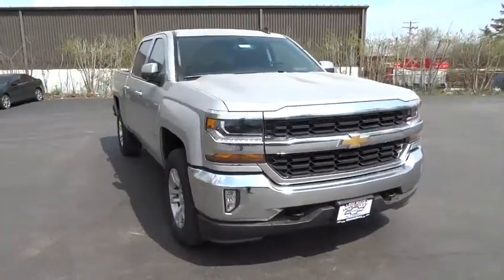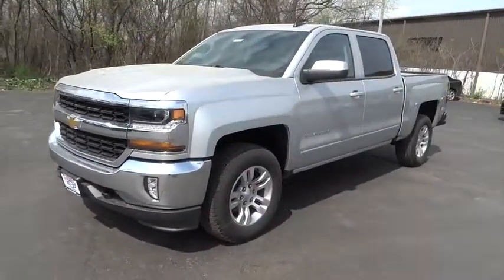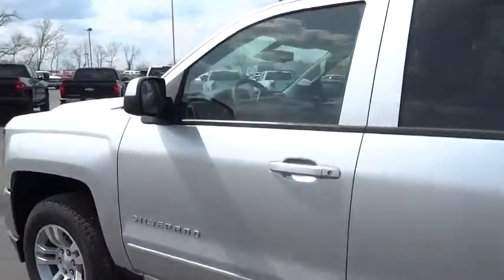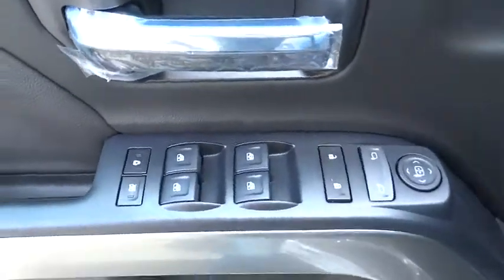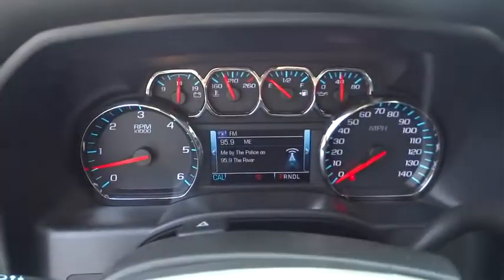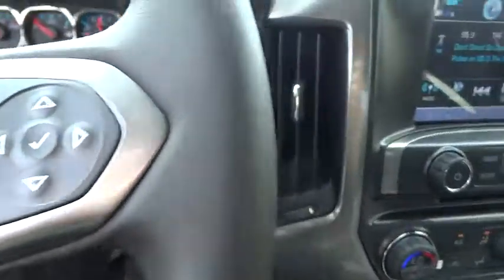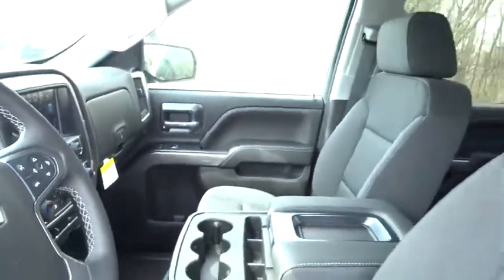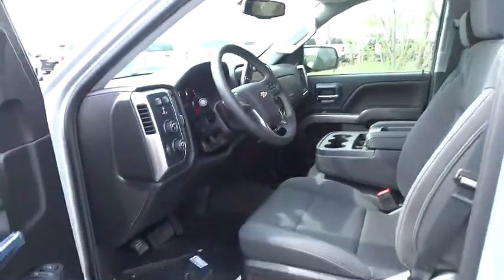2018 Chevrolet Silverado 1500 Elgin, St. Charles, Glendale Hts. Naperville, Aurora, IL 18739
Silver Ice Metallic New 2018 Chevrolet Silverado 1500 available in Elgin, Illinois at McCue Chevrolet. Servicing the St. Charles, Glendale Hts. Naperville, Aurora, IL area.
2018 Chevrolet Silverado 1500 LT - Stock#: 18739 - VIN#: 3GCUKREC1JG370034

McCue Chevrolet
2015 E Main St, St

Strong, capable and built to stand the test of time. When you need to get things done, you want a 2018 Chevrolet Silverado 1500. While strength, durability and dependability are in the DNA of every Silverado, each trim in this powerful lineup has distinct traits that make it stand out from every other truck on the road. Whether its a day at the job site or a weekend at the lake, Silverado offers a quiet cabin with the perfect blend of space, comfort and convenience. Steering wheel controls are conveniently placed, even allowing for hands-free phone calls and messaging. Silverado 1500 has a lineup of small block engines equipped with three proven fuel-saving technologies  Active Fuel Management, Direct Injection and Continuously Variable Valve Timing  to provide the perfect blend of efficiency and capability. Built with high-strength steel, a durable pickup box and available trailering technologies, Silverado offers strength and durability along with the confidence you need when youre putting 12,500 lbs. of best-in-class V8 max trailering capability to work. Stay steady with StabiliTrak which automatically detects a swaying trailer and applies both the vehicle and trailer brakes to help bring it back in line.
FOG LAMPS  THIN PROFILE LED,AIR CONDITIONING  DUAL-ZONE AUTOMATIC CLIMATE CONTROL,LT PREFERRED EQUIPMENT GROUP  includes standard equipment,LICENSE PLATE KIT  FRONT,JET BLACK  CLOTH SEAT TRIM,ENGINE  5.3L ECOTEC3 V8 WITH ACTIVE FUEL MANAGEMENT  DIRECT INJECTION AND VARIABLE VALVE TIMING  includes aluminum block construction (355 hp [265 kW] @ 5600 rpm  383 lb-ft of torque [518 Nm] @ 4100 rpm; more than 300 lb-ft of torque from 2000 to 5600 rpm),SEATS  FRONT 40/20/40 SPLIT-BENCH  3-PASSENGER  AVAILABLE IN CLOTH OR LEATHER  includes driver and front passenger recline with outboard head restraints and center fold-down armrest with storage. Also includes manually adjustable driver lumbar  lockable storage compartment in seat cushion  and storage pockets. (STD) Includes (AG1) driver 10-way power seat-adjuster with (PCM) LT Convenience Package  (PDA) Texas Edition or (PDU) All Star Edition.),WHEEL  FULL-SIZE SPARE  17 (43.2 CM) STEEL,CARGO TIE DOWNS (4)  MOVABLE UPPER,GVWR  7200 LBS. (3266 KG),ALL STAR EDITION  for Crew Cab and Double Cab  includes (AG1) driver 10-way power seat adjuster with (AZ3) bench seat only  (CJ2) dual-zone climate control  (BTV) Remote Vehicle Starter system  (C49) rear-window defogger and (KI4) 110-volt power outlet (Includes (Z82) Trailering Package  (G80) locking differential and (T3U) LED front fog lamps. (N37) manual tilt and telescopic steering column included with (L83) 5.3L EcoTec3 V8 engine.,DEFOGGER  REAR-WINDOW ELECTRIC,DIFFERENTIAL  HEAVY-DUTY LOCKING REAR,SILVER ICE METALLIC,TRAILER BRAKE CONTROLLER  INTEGRATED,TIRES  P265/65R18 ALL-TERRAIN  BLACKWALL,PAINT  SOLID,TRAILERING PACKAGE  includes trailer hitch  7-pin and 4-pin connectors Includes (G80) locking rear differential.,SEAT ADJUSTER  DRIVER 10-WAY POWER,TIRE  SPARE P265/70R17 ALL-SEASON  BLACKWALL,REAR AXLE  3.42 RATIO,REMOTE VEHICLE STARTER SYSTEM  Includes (UTJ) Theft-deterrent system.),STEERING COLUMN  MANUAL TILT AND TELESCOPING,THEFT-DETERRENT SYSTEM  UNAUTHORIZED ENTRY,TRANSMISSION  6-SPEED AUTOMATIC  ELECTRONICALLY CONTROLLED  with overdrive and tow/haul mode. Includes Cruise Grade Braking and Powertrain Grade Braking (STD),AUDIO SYSTEM  CHEVROLET MYLINK RADIO WITH 8 DIAGONAL COLOR TOUCH-SCREEN  AM/FM STEREO  with seek-and-scan and digital clock  includes Bluetooth streaming audio for music and select phones; USB ports; auxiliary jack; voice-activated technology for radio and phone; and Shop with the ability to browse  select and install apps to your vehicle. Apps include Pandora  iHeartRadio  The Weather Channel and more. (STD),WHEELS  18 X 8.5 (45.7 CM X 21.6 CM) BRIGHT-MACHINED ALUMINUM,COOLING  AUXILIARY EXTERNAL TRANSMISSION OIL COOLER,POWER OUTLET  110-VOLT AC,Four Wheel Drive,Power Steering,ABS,4-Wheel Disc Brakes,Aluminum Wheels,Tires - Front All-Season,Tires - Rear All-Season,Conventional Spare Tire,Tow Hooks,Daytime Running Lights,HID headlights,Heated Mirrors,Power Mirror(s),Privacy Glass,Keyless Entry,Power Door Locks,AM/FM Stereo,MP3 Player,Bluetooth Connection,Auxiliary Audio Input,Smart Device Integration,CD Player,HD Radio,Satellite Radio,WiFi Hotspot,Split Bench Seat,Driver Adjustable Lumbar,Pass-Through Rear Seat,Rear Bench Seat,Floor Mats,Cruise Control,Steering Wheel Audio Controls,Leather Steering Wheel,Adju